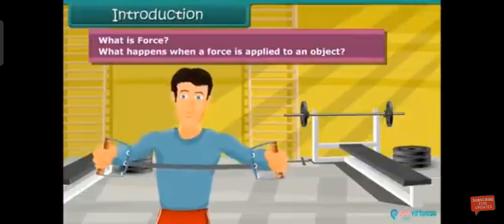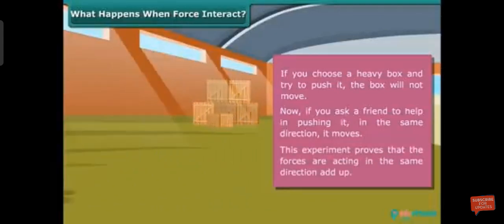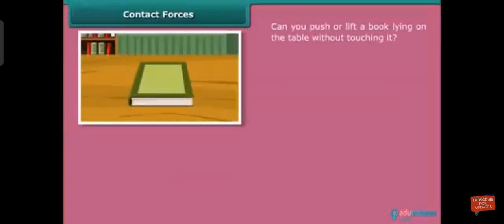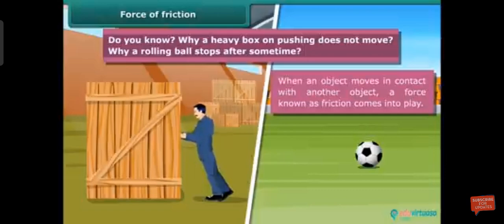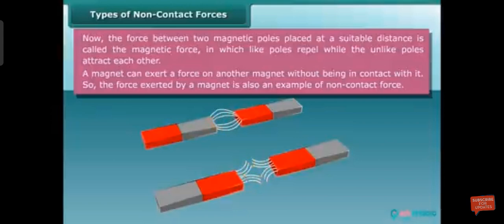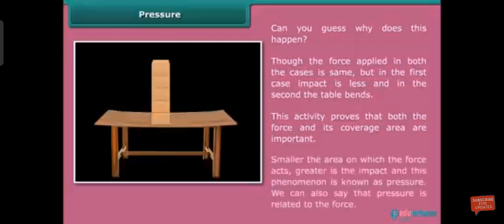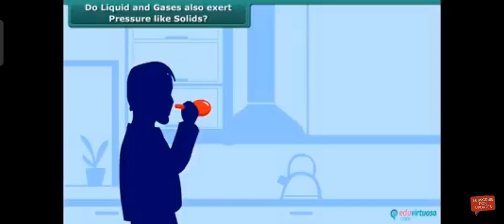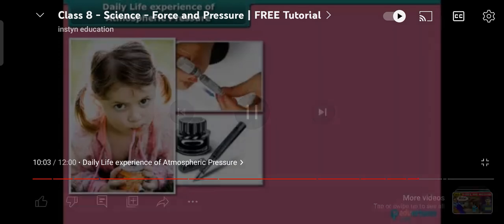Information about force and pressure ( ncert ) book